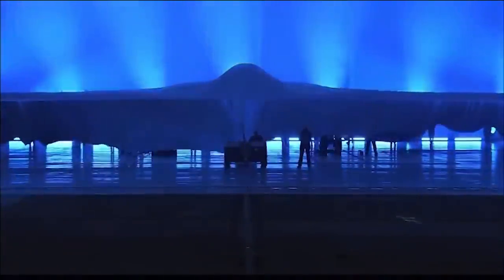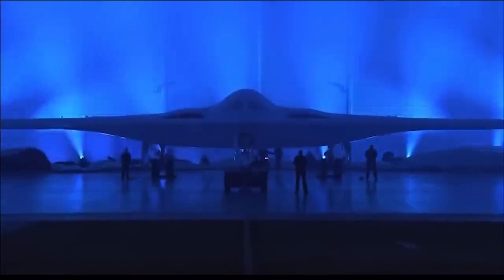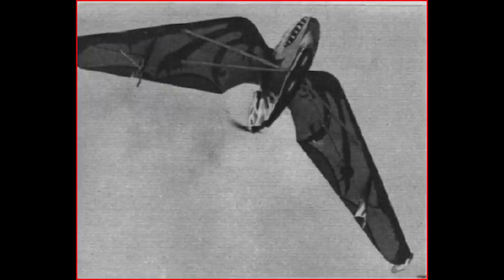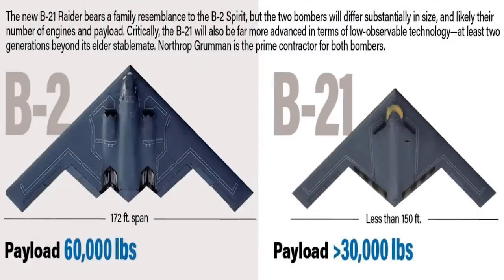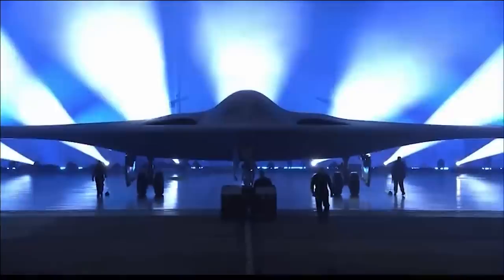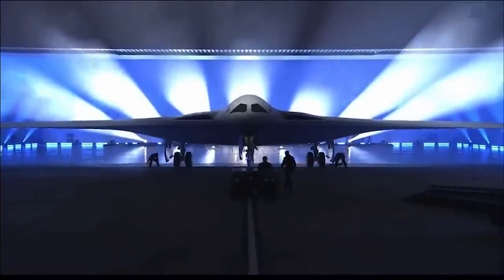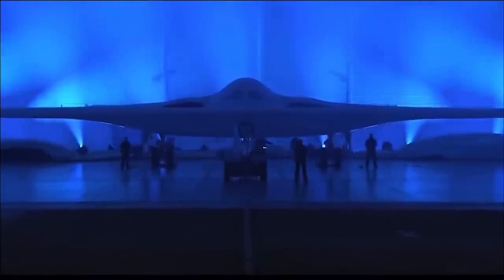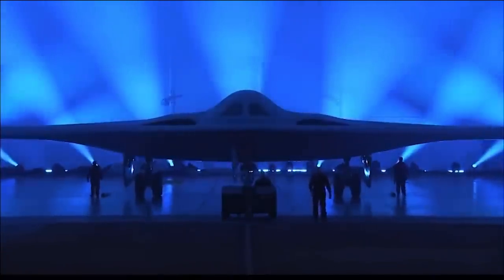B-21 Raider Revealed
A break from Ukraine, the U.S. reveals the B-21 Raider.